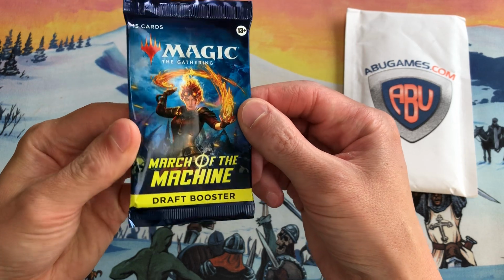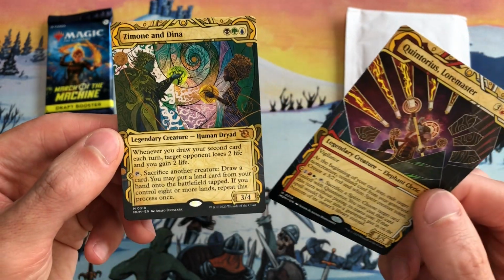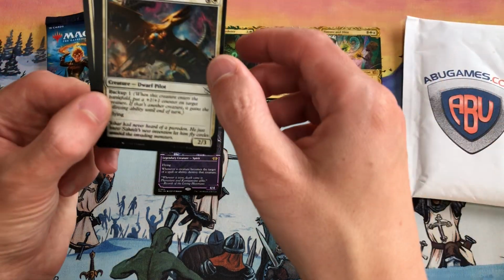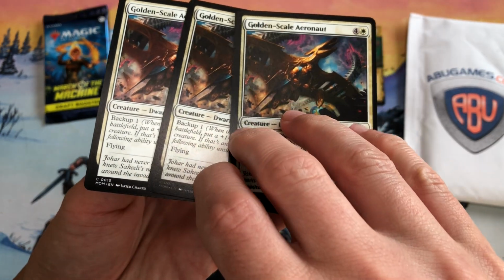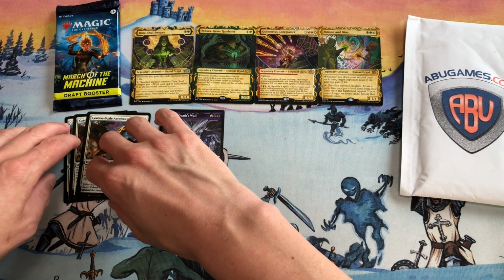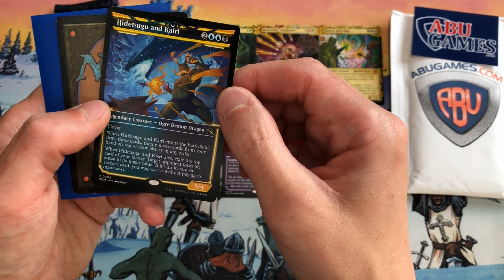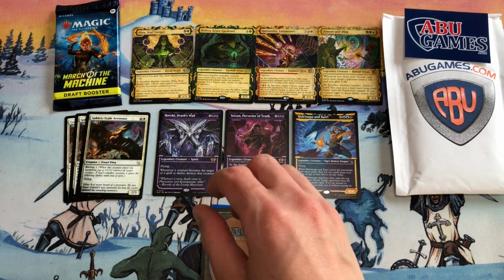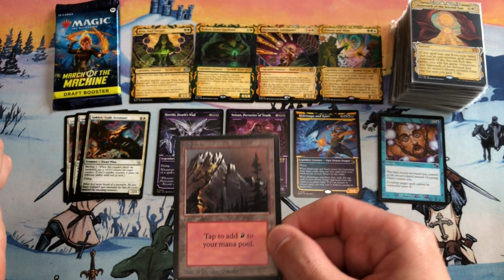Collecting MoM Mystical Archives Multiverse Legends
Collecting March of the Machine Strixhaven Mystical Archives and Kamigawa Neon Dynasty Showcase Frame Multiverse Legends to go with our other Showcase sets.